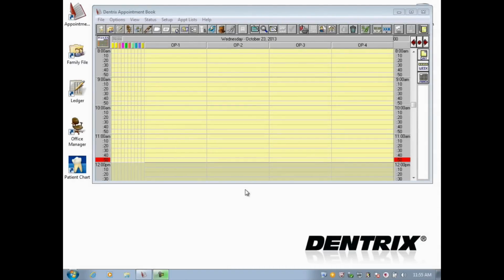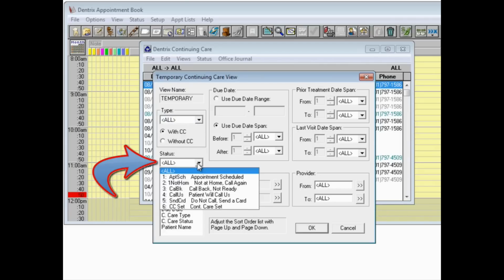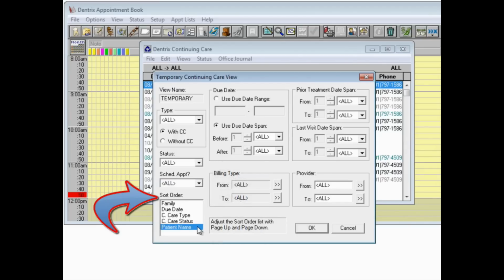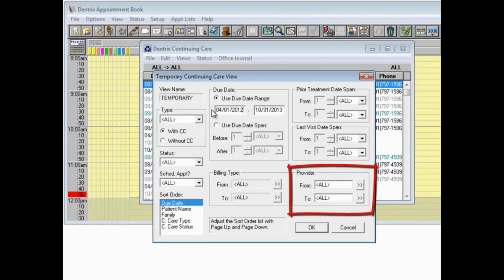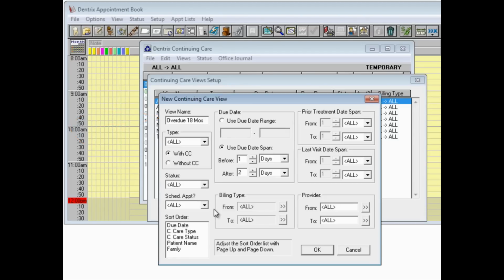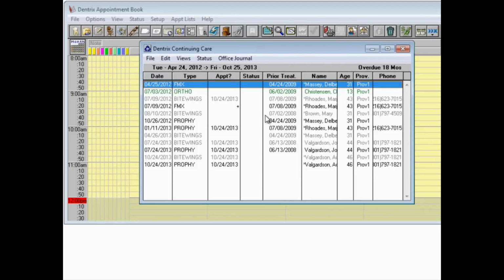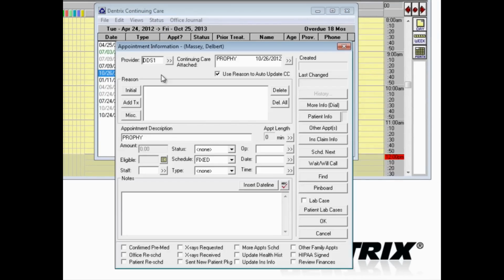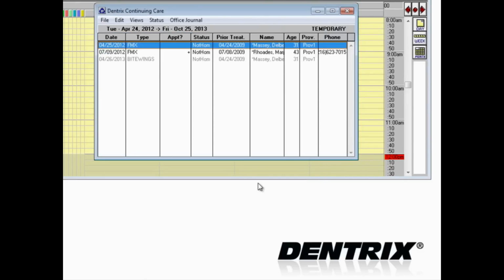Continuing Care Lists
You can create your own lists to manage patients with different types of Continuing Care.